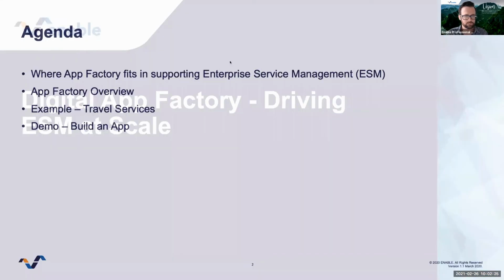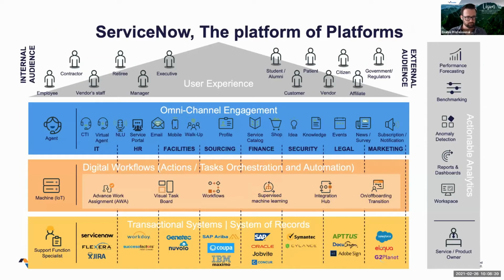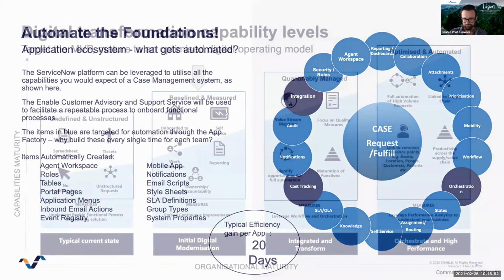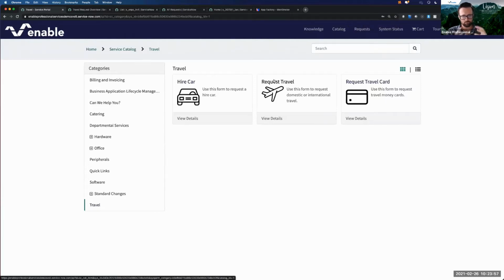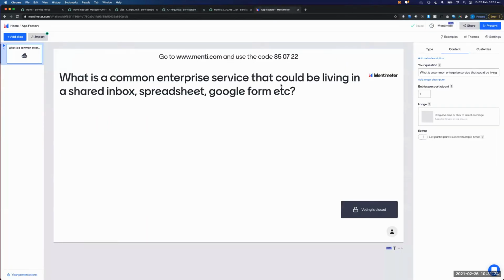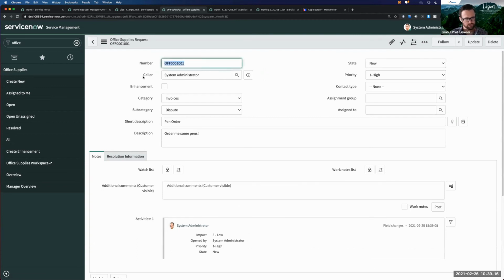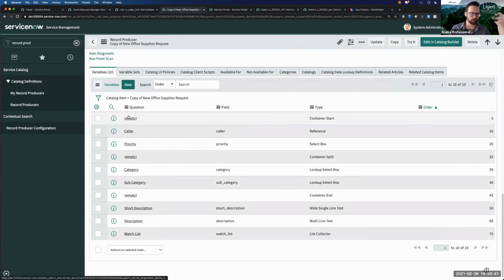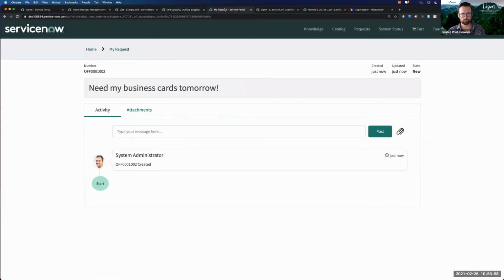Digital App Factory Webinar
Hear about Enable’s Digital App Factory, and how it can help you:

• Rapidly onboard shared inboxes, SharePoint and web forms onto ServiceNow
• Digitise your enterprise at speed
• Reduce double handling and dropping of tasks
• Improve team collaboration and simplify your employee’s workload
• Improve customer wait times and experience
• Create a rich agent experience available on desktop and mobile

Enable can digitise your business apps in minutes, not weeks or months!
With the Digital App Factory shared inboxes, shared folders, and scanned document are easily added into a central queue of requests, available on desktop and mobile.

Managers can allocate tasks quickly, view progress, easily report on activity with full mobile access and services accessible via a user-friendly portal!